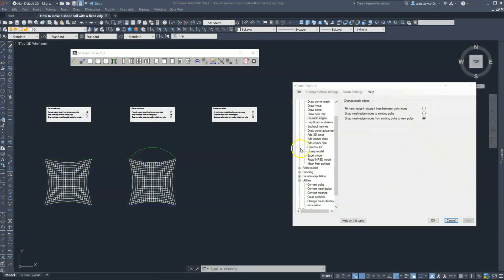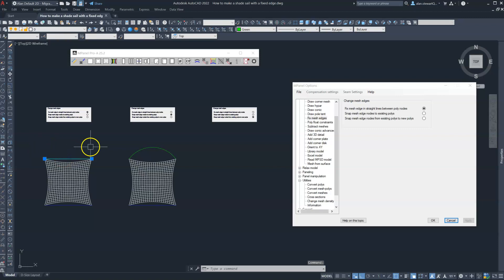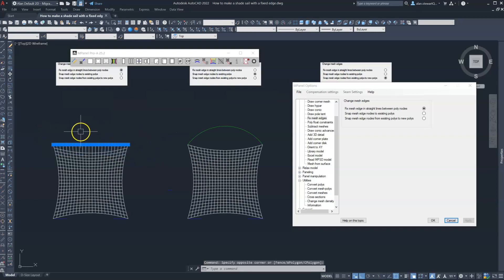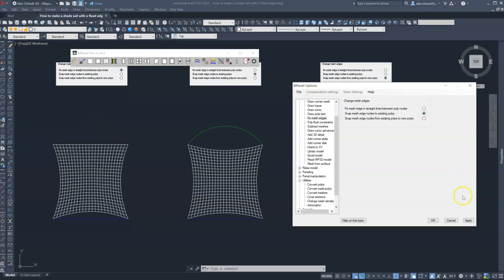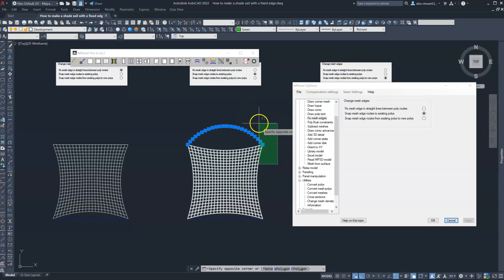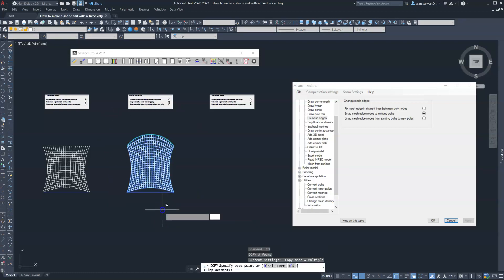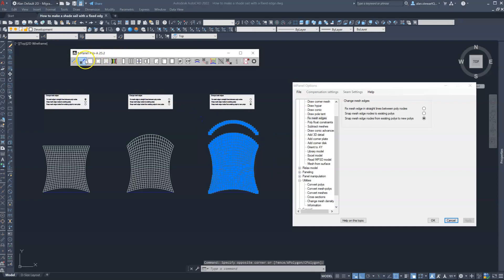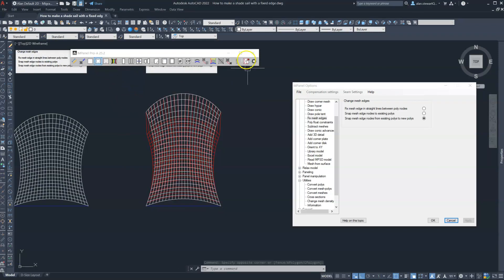Fix Mesh Edge Tool MPanel Pro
Using the fix mesh edges tool